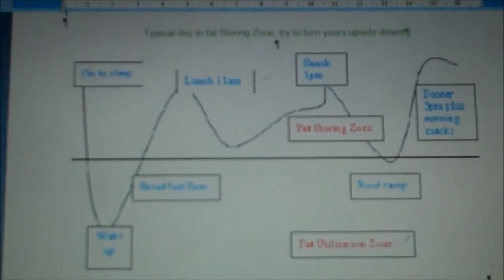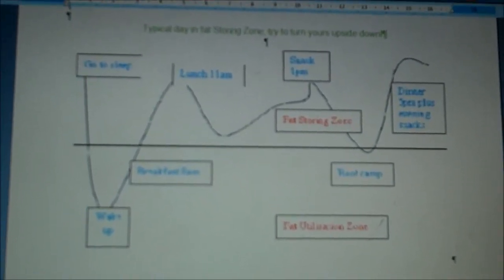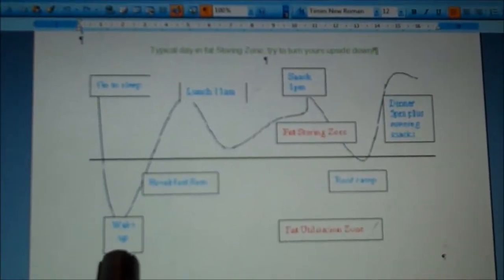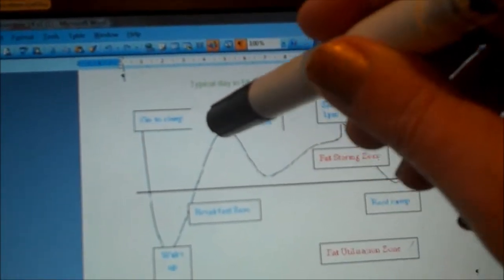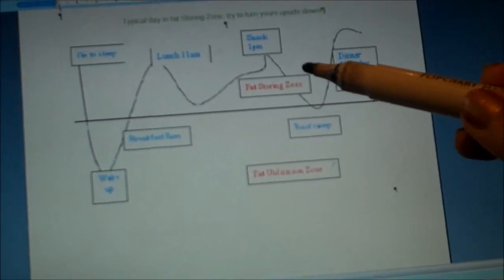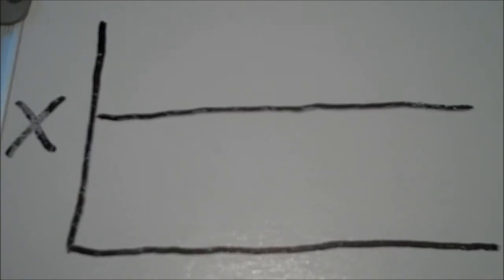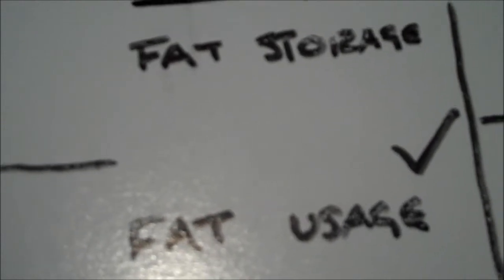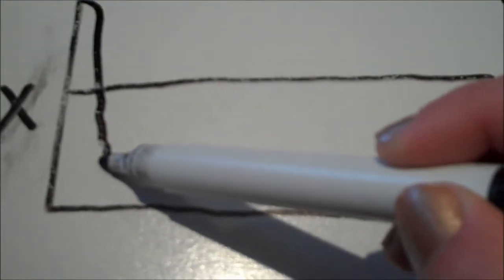Bedford 5 Star Fitness explains how to maximise Fat Usage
A graph demonstration of fat usage & Storage to maximise the use of fat over sugar & protein!